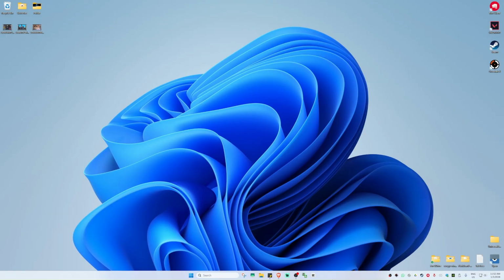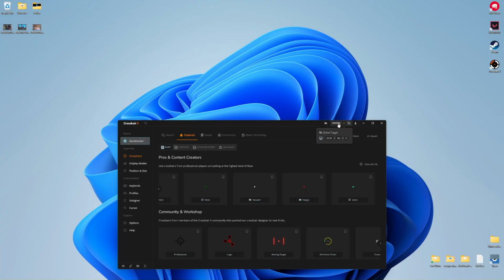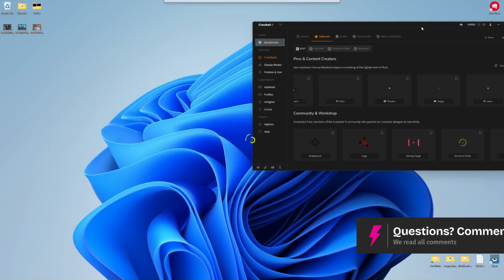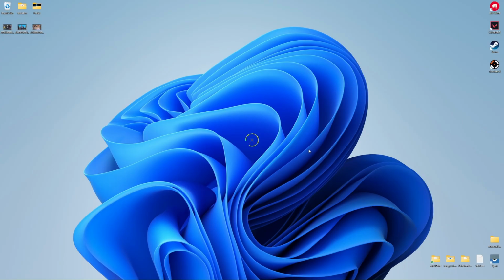How to ACTIVATE Crosshair X (Step by Step)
This video will guide you through the steps to activate Crosshair X effectively. Whether you're setting it up for the first time or need a refresher, follow along for a straightforward tutorial. Please consider liking the video and letting us know if you have any comments, ideas or questions, we really appreciate any feedback! We have plenty of other tutorials on our channel so come and see if we can help you with anything else :)